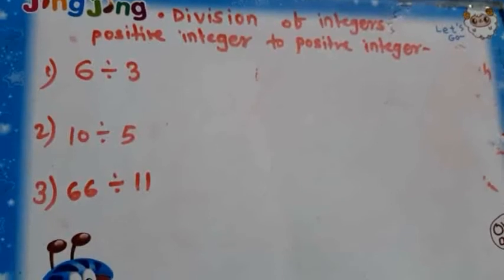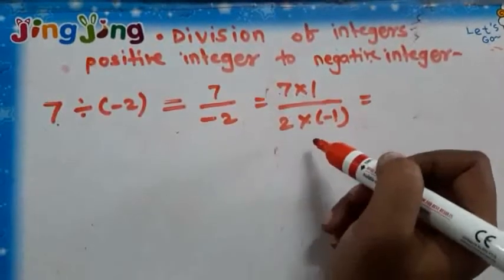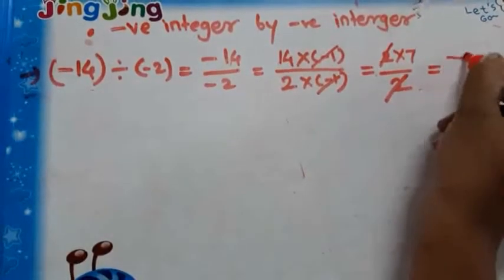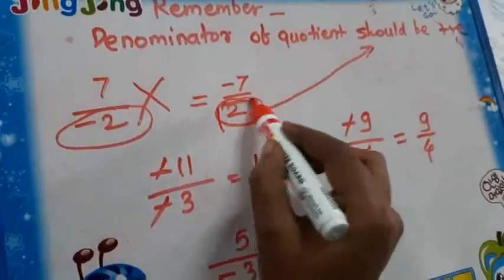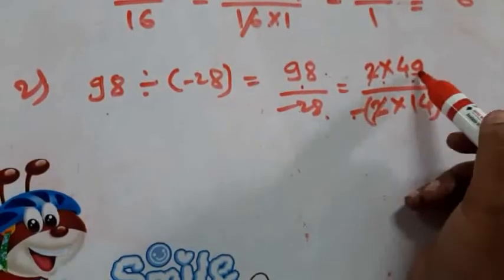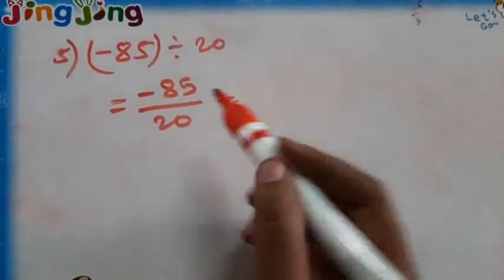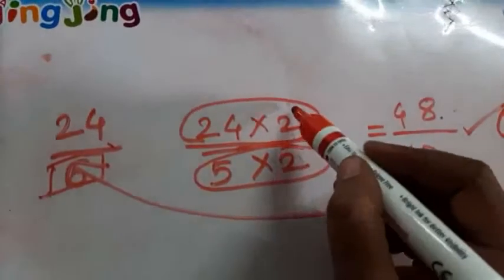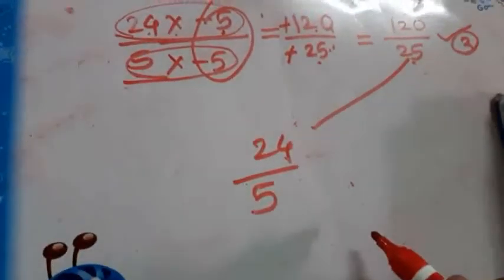7th maths Chapter 2- multiplication n division of integers